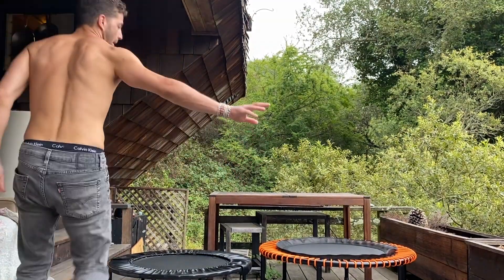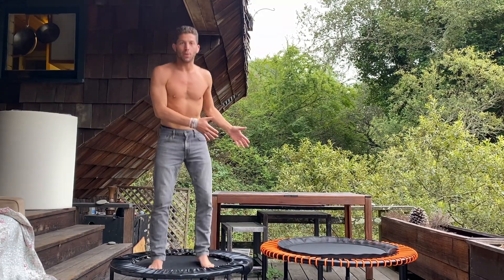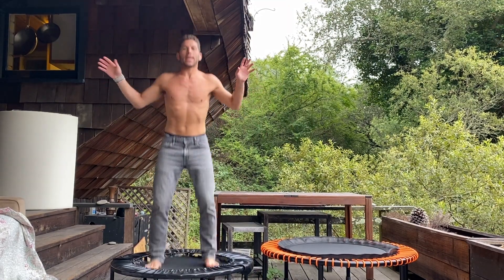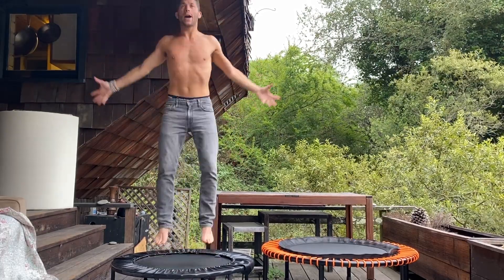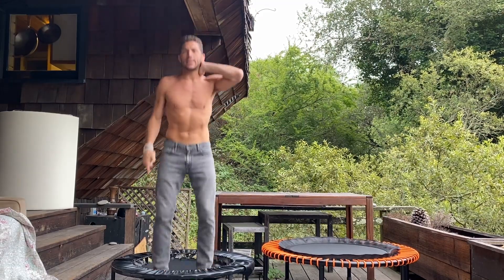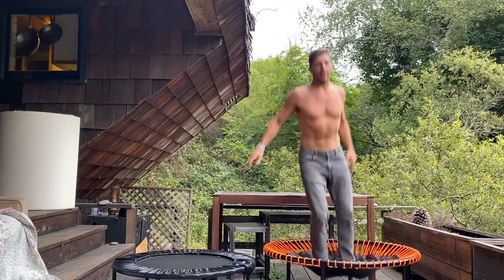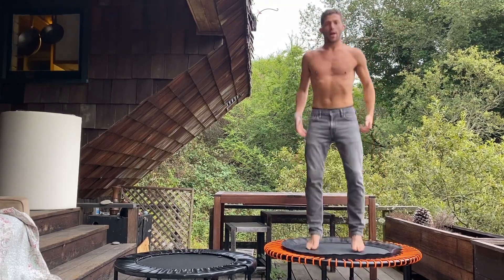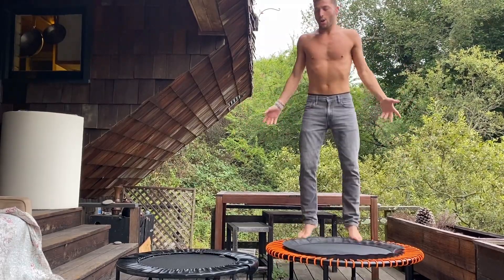Master Lymphatic Cleanse (Cellerciser vs. Bellicon)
Go here for the advanced paid courses (deep dive into parasite, heavy metal, chemical detox) 🔥➡️

Go here for a free course and manual that teaches you the introductory steps to detoxification ➡️